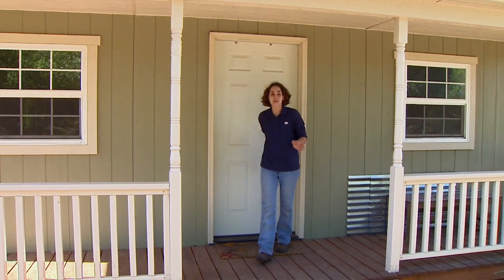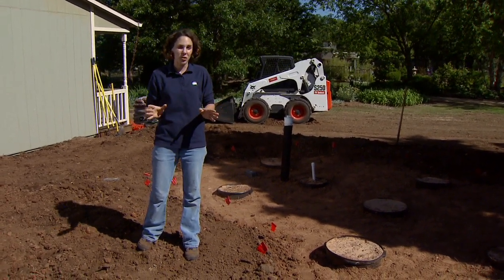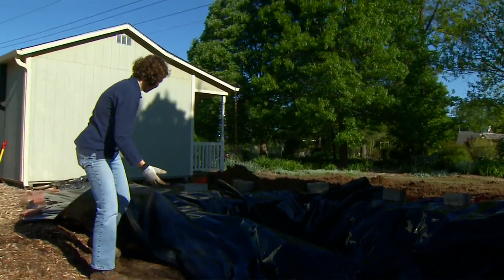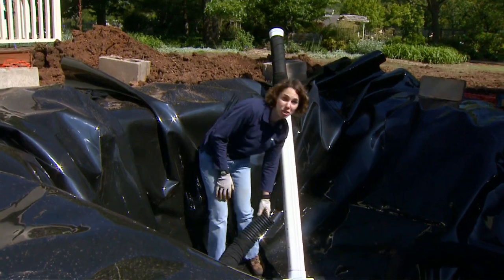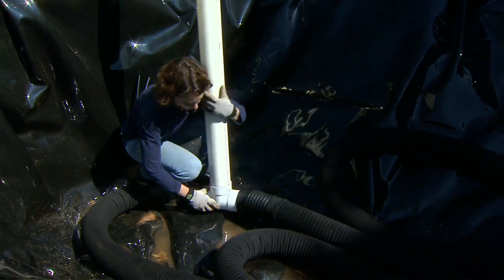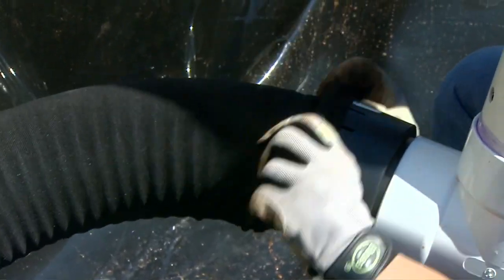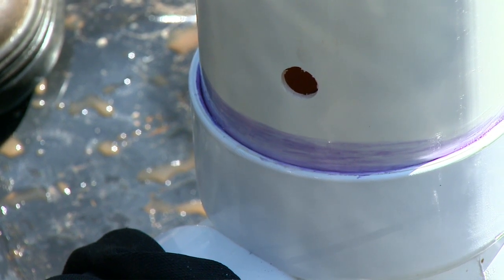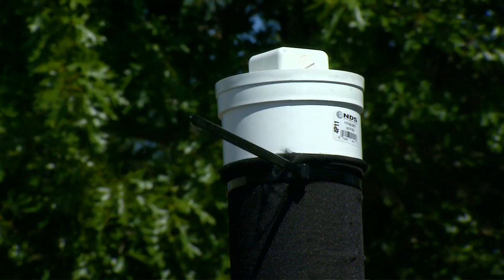Constructing a Sand Cistern Part 1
Oklahoma Gardenings Kim Rebek introduces us to the gardens new green cottage and shows us how this year they will collect rainwater off of the cottages roof and reuse it for irrigation using a sand cistern.